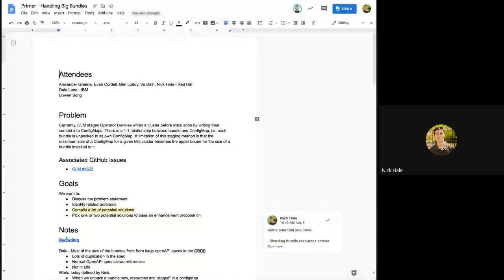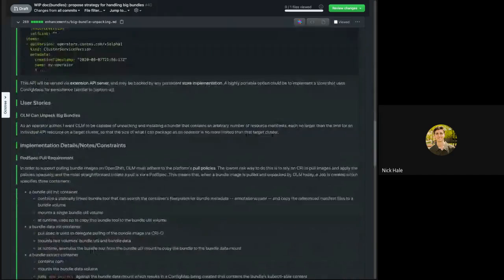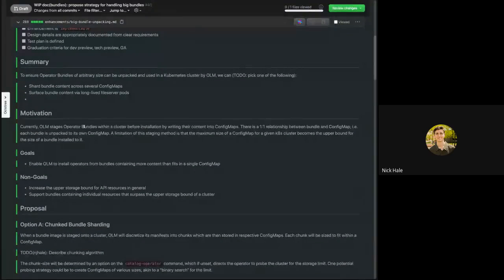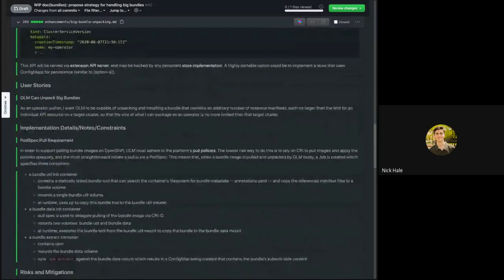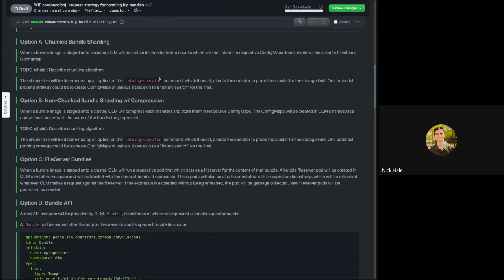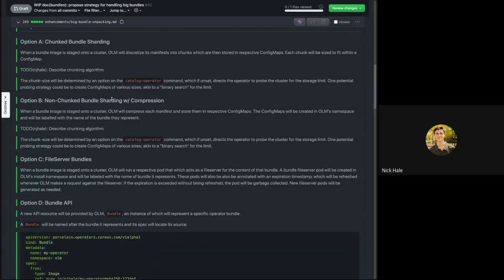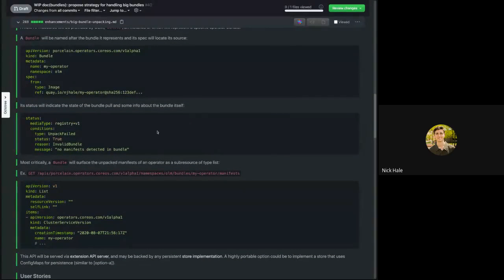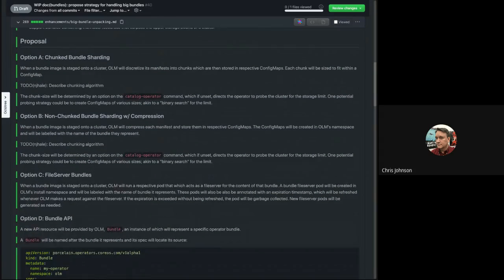OLM Working Group 2020-08-13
Recording of the OLM Working Group meeting hosted on August 13, 2020.